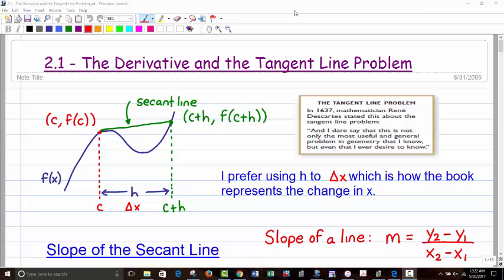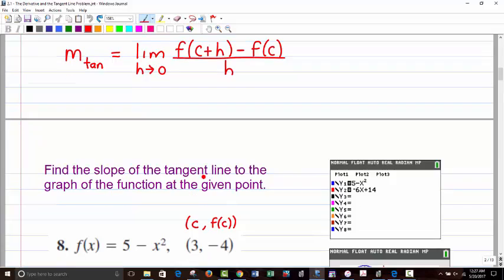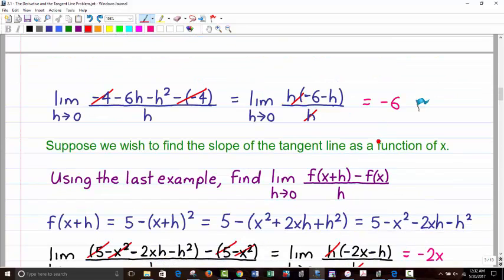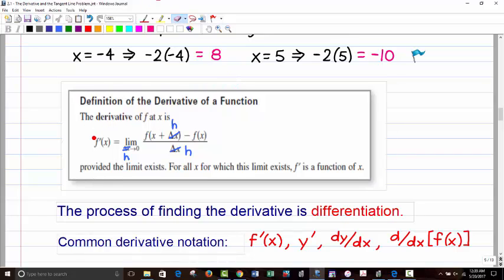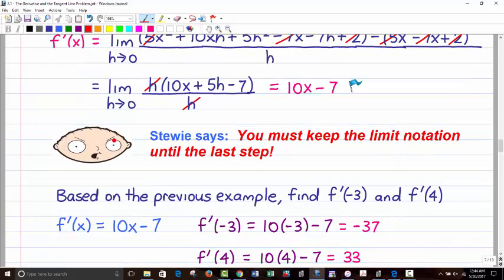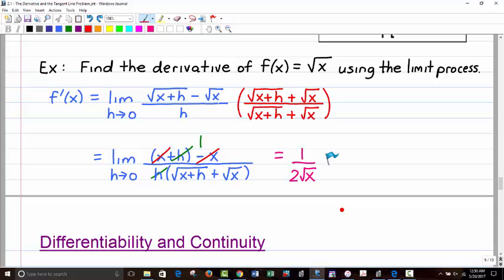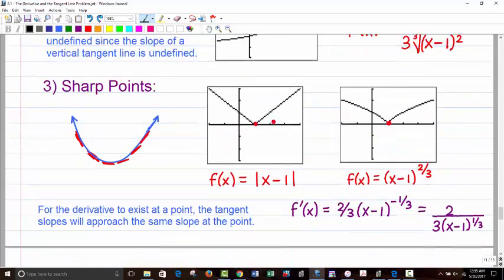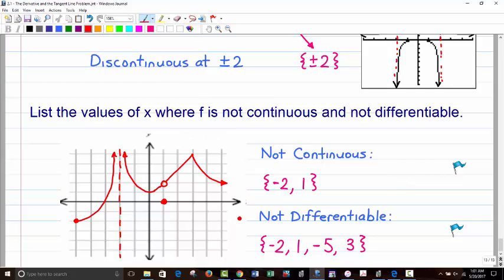MATH 2413 - The Derivative and the Tangent Line Problem